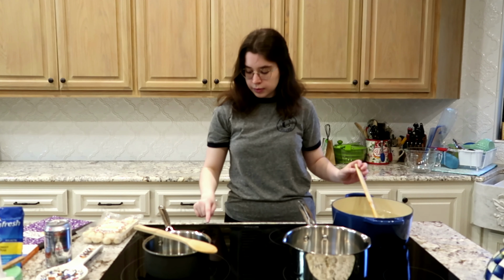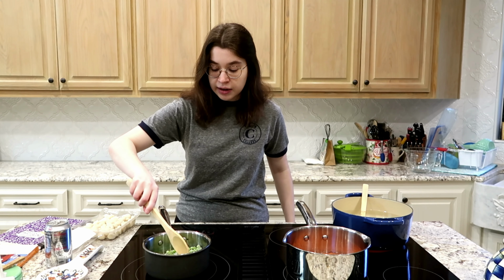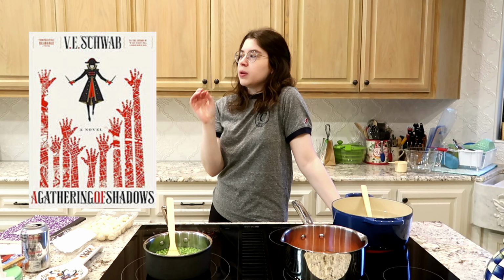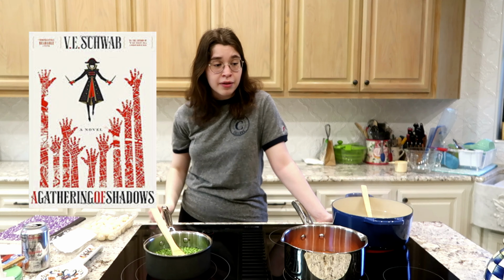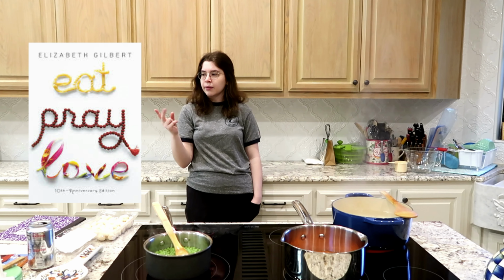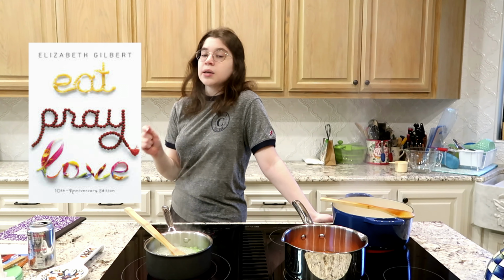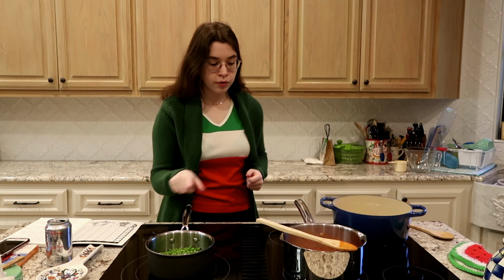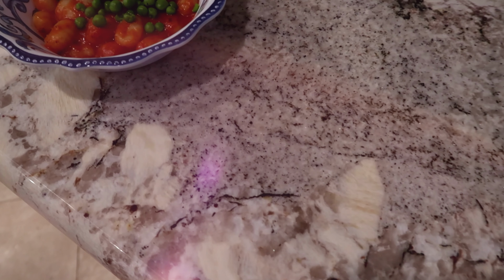Let's Talk About My Favorite Moments In Books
thanks for recommending Garlic and Sapphires it was such a good read!!

If you're reading this I LUV you and did I mention I'm Italian?